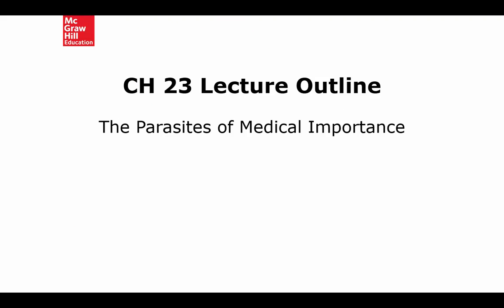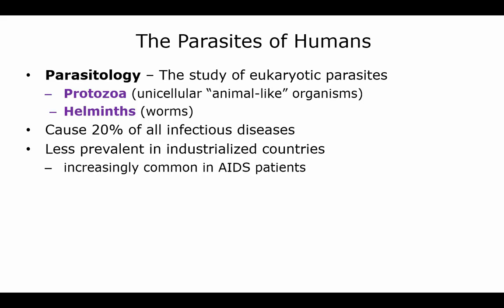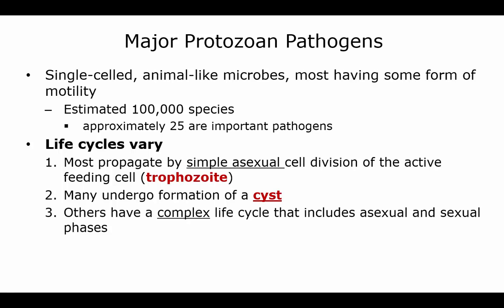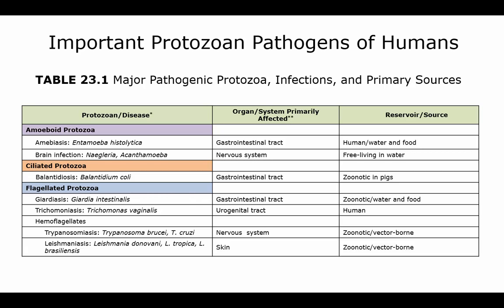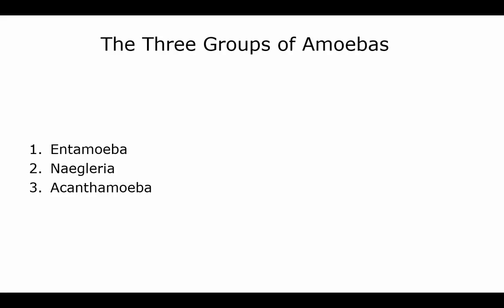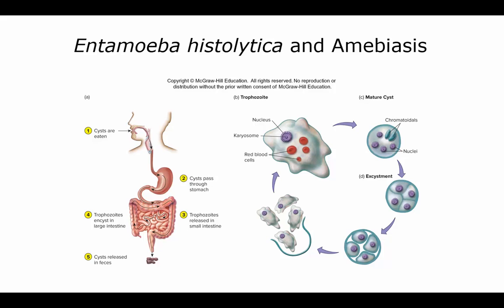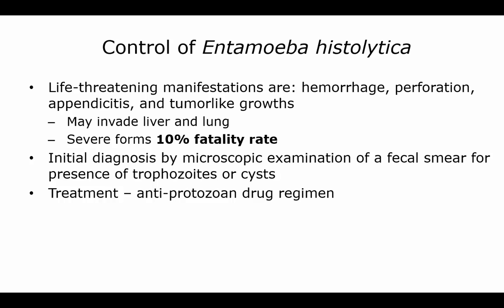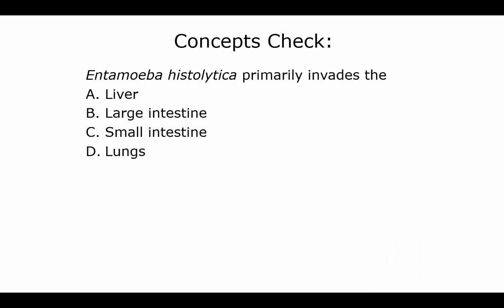220 ch 23 #1